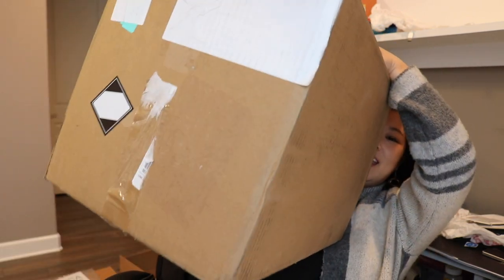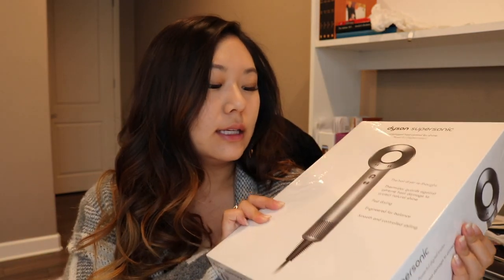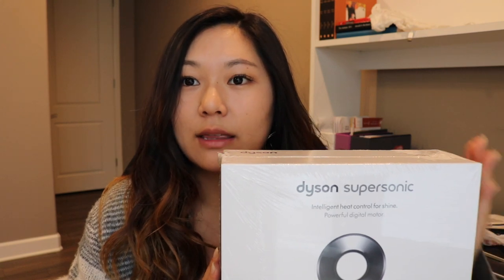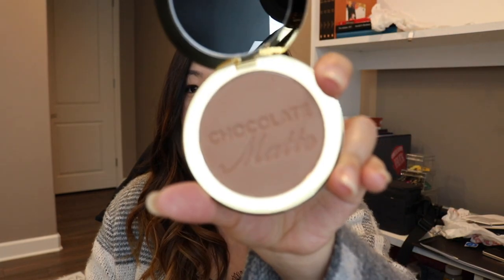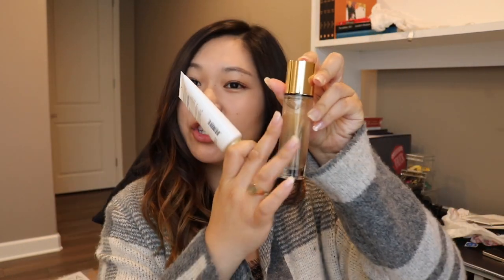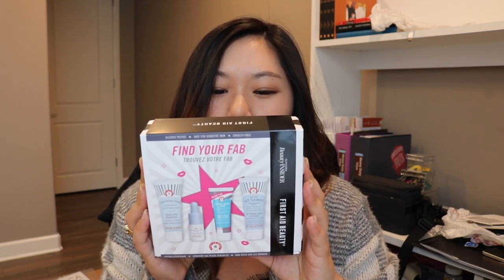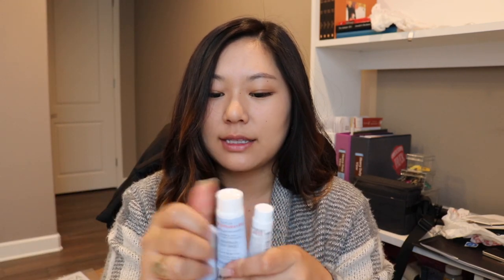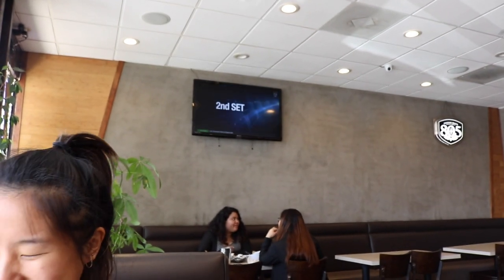$1K Sephora Haul | Vlog 12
Vlog #12. Spent $1K+ at Sephora.
Sorry my vlogs have not been consistent these days. It's the busiest time of year for my job.

☆ Edited By ☆
➧Glara Lee

➧Live It Up With You - Ted Hur